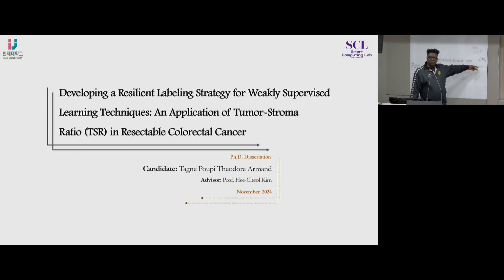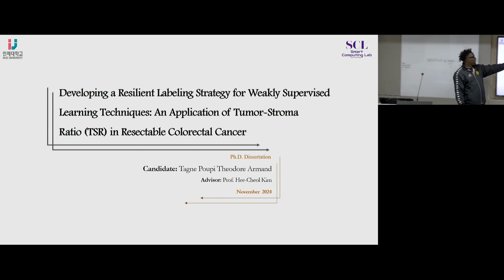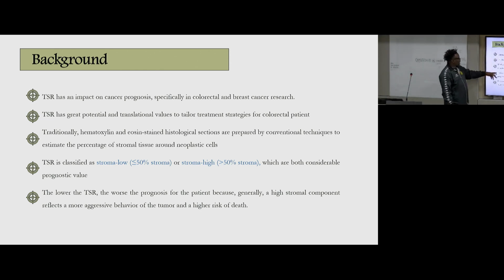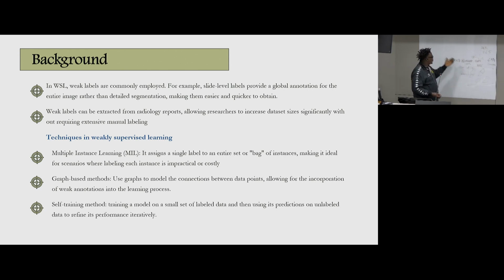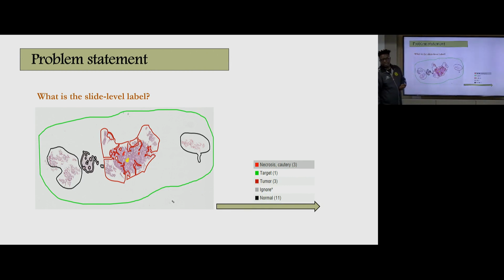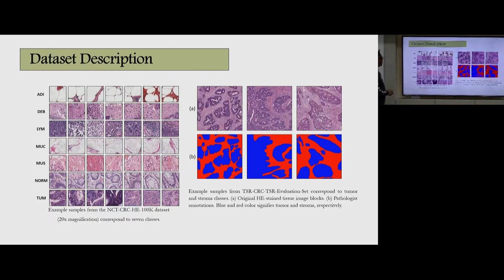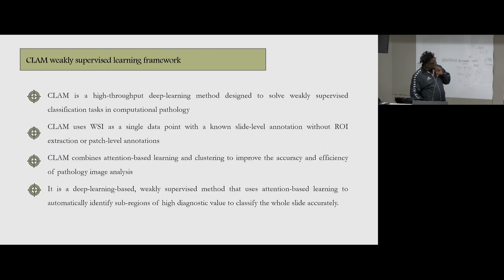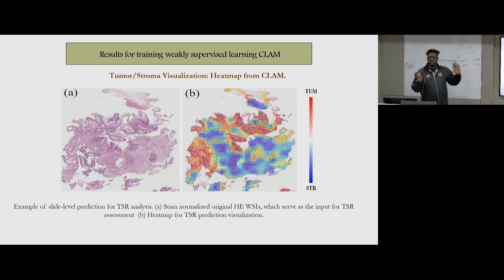Developing a Resilient Labeling Strategy for Weakly Supervised Learning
Developing a Resilient Labeling Strategy for Weakly Supervised Learning: An Application to Tumor-Stroma Ratio (TSR) in Resectable Colorectal Cancer

This study introduces a robust labeling strategy tailored for weakly supervised learning, focusing on the automated analysis of the Tumor-Stroma Ratio (TSR) in resectable colorectal cancer. TSR, a critical prognostic biomarker, quantifies the proportion of tumor and stromal regions in histopathological slides, requiring precise and reliable annotations. Our method leverages weakly supervised learning to reduce the dependency on extensive manual labeling while maintaining high accuracy. By integrating advanced machine learning algorithms, we develop a framework that identifies and labels tumor and stroma regions using limited annotated data. The proposed strategy enhances model resilience against noisy labels and improves generalization to unseen data. Experimental results demonstrate its effectiveness in predicting TSR, offering significant implications for personalized cancer prognosis. This approach reduces annotation effort and supports scalable and efficient deployment in digital pathology.